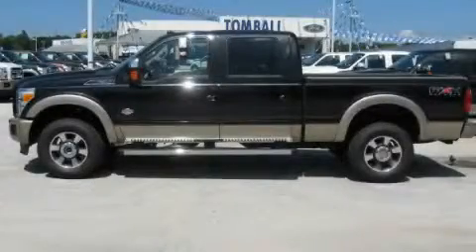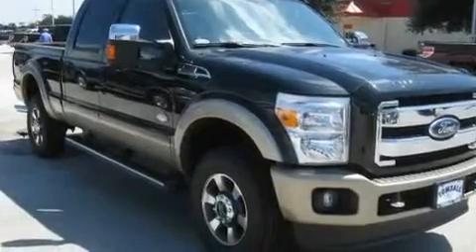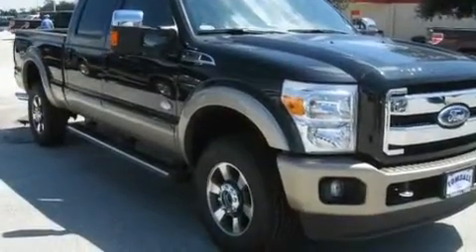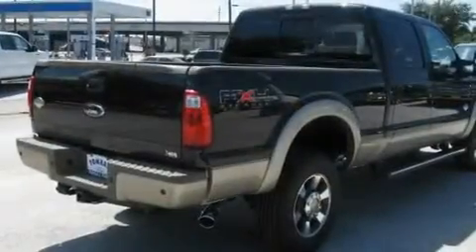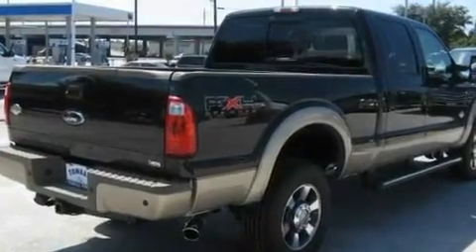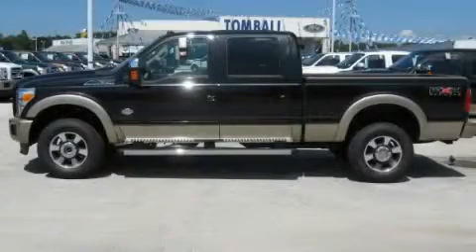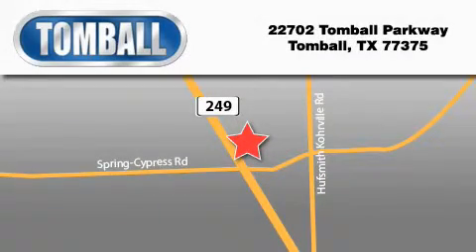2011 Ford Super Duty Tomball TX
Year: 2011
 Make: Ford
 Model: Super Duty
 Engine: 6.2L SOHC 16-VALVE EFI NA V8 FLEX-FUEL ENGINE
 Trans.: automatic
 Exterior: Tuxedo Black Metallic
 Miles: 205
 Interior: Adobe
 Stock: